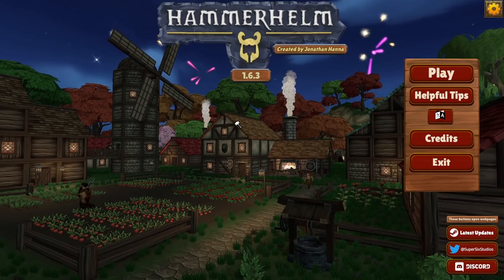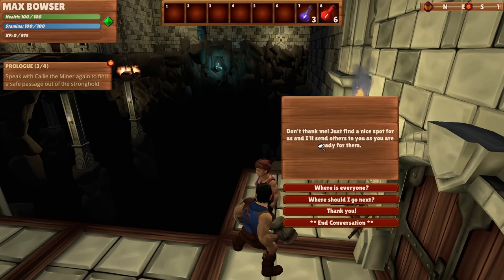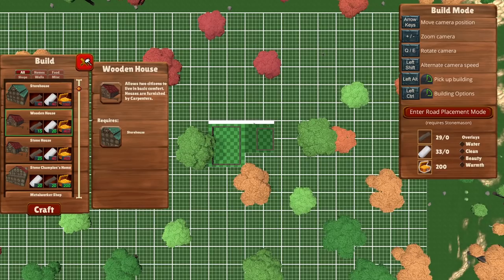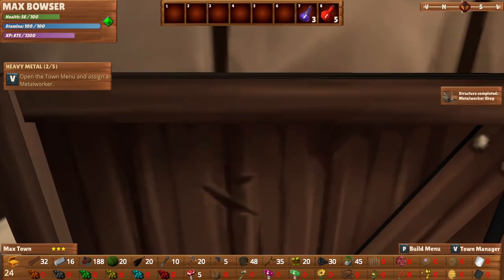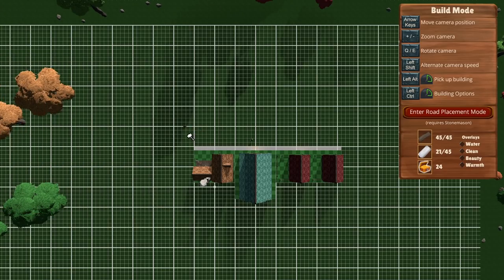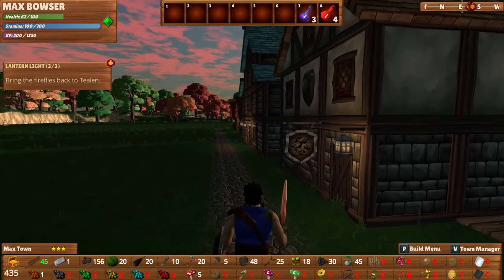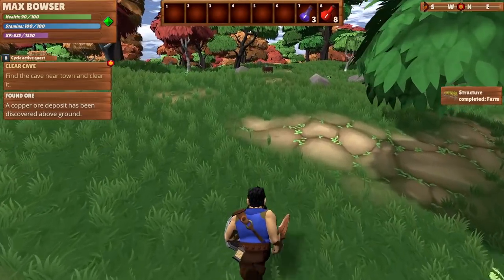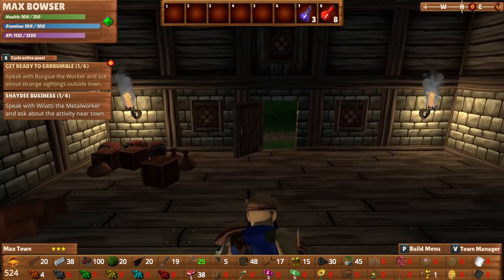Day One, Mining, Fighting & Lots of Building | HammerHelm Gameplay | Part 1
HammerHelm Gameplay Let’s Play - Complete quests, craft weapons and armor, defeat dangerous enemies and be the leader your townspeople need!